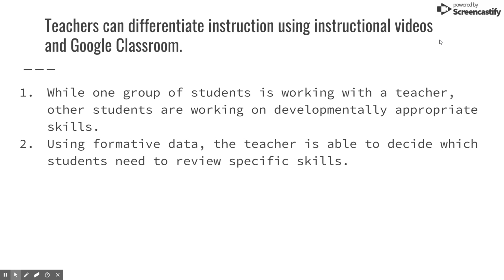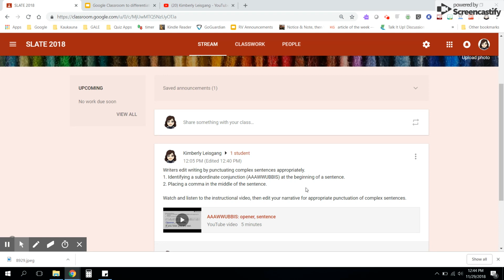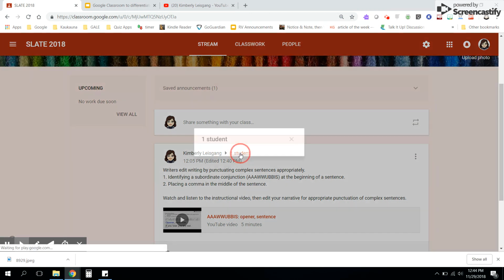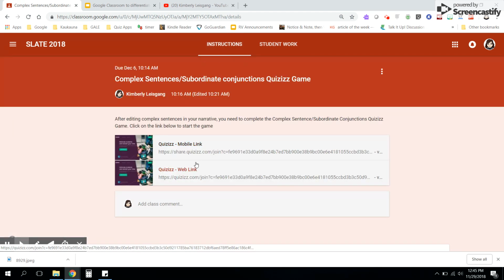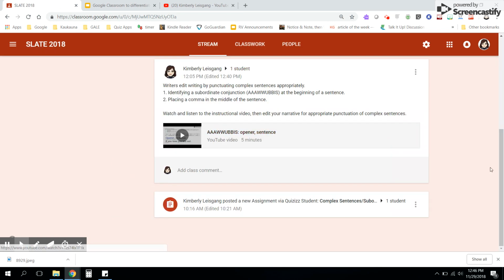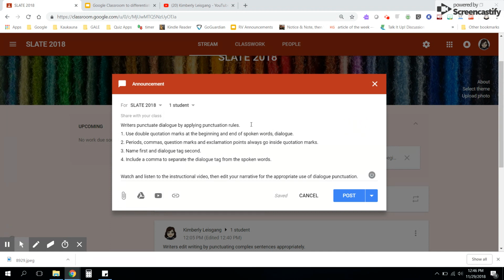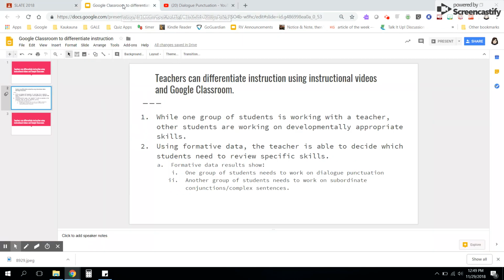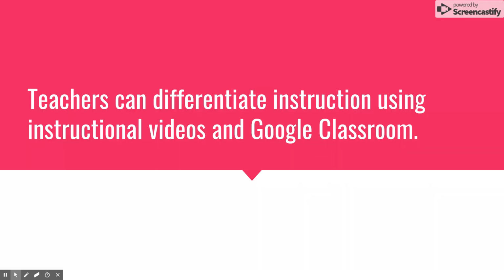Google Classroom: differentiated instruction